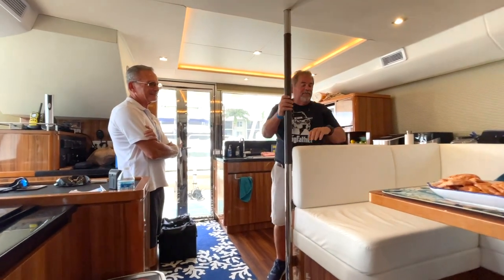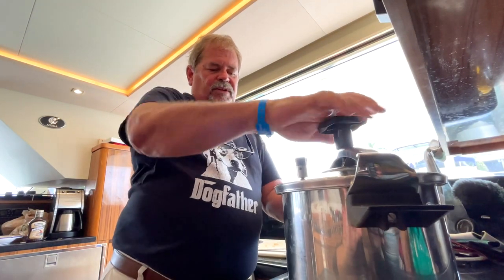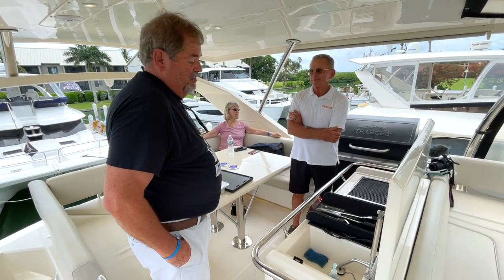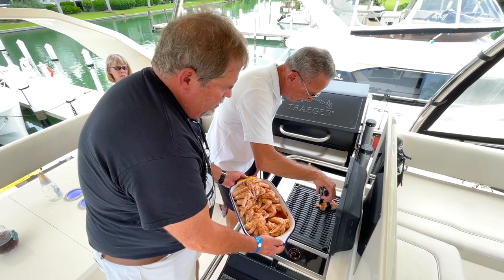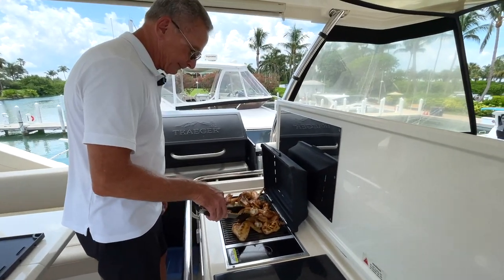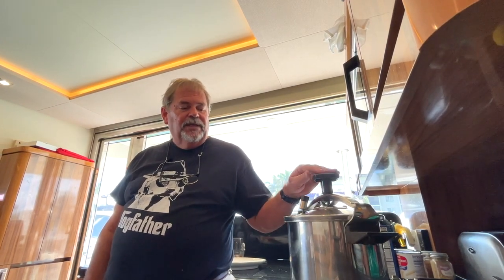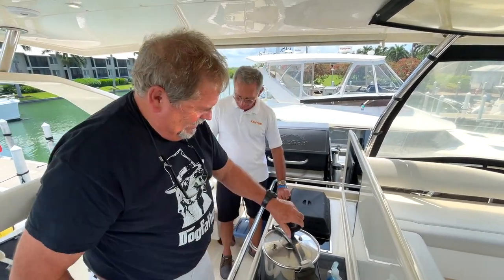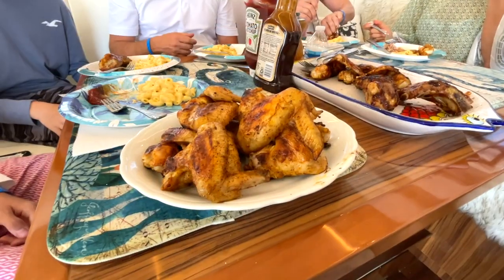Cooking On An Aquila 44 Yacht ft. Dean Williams and Mike Reischmann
Explore the savory possibilities aboard an Aquila with Dean Williams, owner of an Aquila 44 Yacht Power Catamaran, and Mike Reischmann from Kenyon Grills.